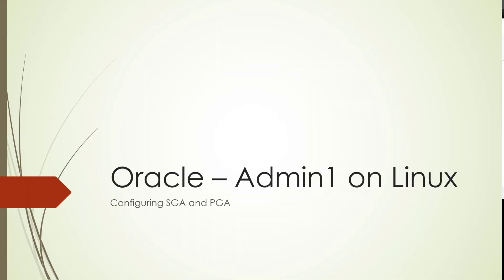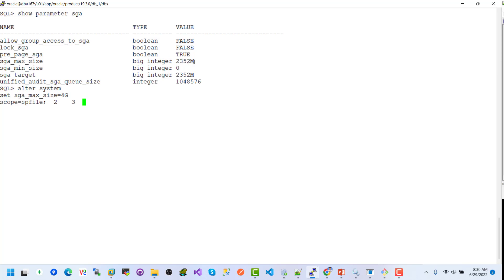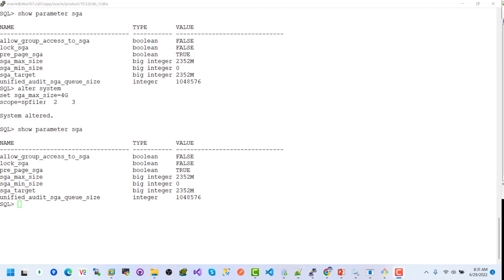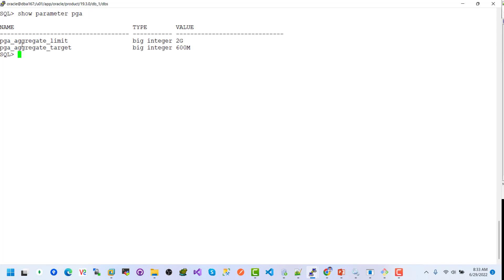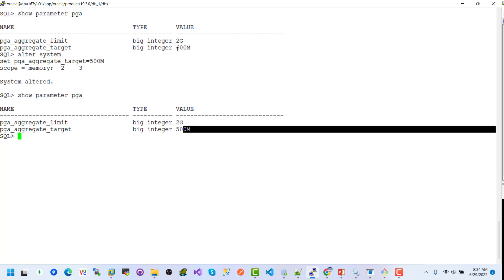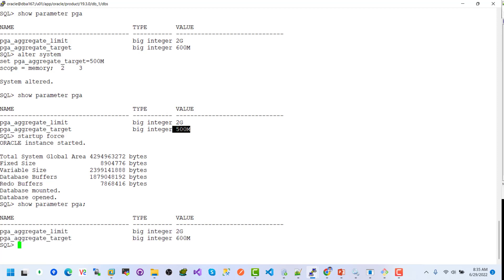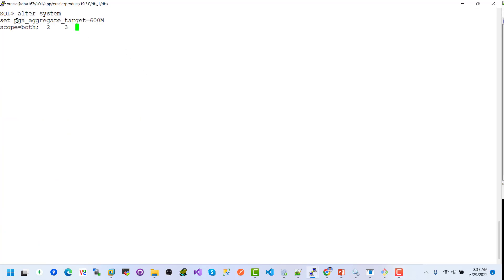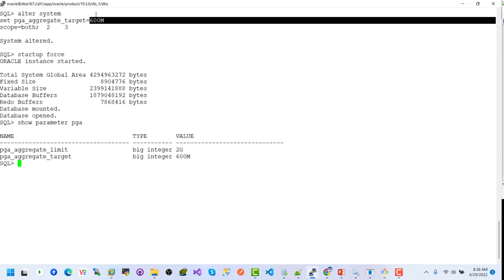How to Configuring SGA and PGA in Oracle | SGA PGA Configuration in Oracle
►Title:  Oracle - Configuring SGA and PGA
How to allocate SGA and PGA size in Oracle?
How to set SGA and PGA in Oracle 12c?
How to check SGA and PGA in Oracle?
Is PGA part of SGA in Oracle?

SGA,_PGA,_help_me_with_all_these_GA's
Databases:_How_to_determine_if_it_is_necessary_to_increase_the_sga_and_the_pga_in_Oracle_database?
Databases:_Best_Practice_for_Oracle_SGA_and_PGA_Memory_Components_Size_(2_Solutions!!)
Oracle_DBA_Training_-2_:_SGA_and_PGA
oracle_pga_tuning_,Oracle_program_global_area_tuning
Oracle_DB_-_SGA_Components
Oracle_Database:_Oracle_SGA_Memory_Advisor
What_is_PGA?_-_Oracle_SQL_Tutorial
Databases:_Changing_the_SGA_and/or_PGA_in_Oracle_11g_affects_the_performance_of_the_queries?
Database_Tutorial_70_-_PGA_Program_Global_Area_of_an_Oracle_Database_-_Oracle_DBA_Tutorial
Databases:_Increase_sga_max_size_on_Oracle
alter_system_set_sga_target_scope=both_sid='*'
Oracle_DBA_:_SGA_and_PGA
►Content:
Oracle - Configuring SGA and PGA,
Oracle - Configuring SGA,
Oracle - Configuring PGA
Oracle - Shutdown,
Oracle - startup,

Changing SGA and PGA settings from sqlplus session
how to change SQA and PGA value in oracle database
How to change SGA TARGET
SGA Target Greater Than SGA MAX SIZE
SGA, PGA, help me with all these GA's
SGA and PGA Memory Advisory
Databases: How to determine if it is necessary to increase the sga and the pga in Oracle database?
Databases: Best Practice for Oracle SGA and PGA Memory Components Size (2 Solutions!!)
Oracle DBA Training -2 : SGA and PGA
PGA Tuning and Sort Area
oracle pga tuning ,Oracle program global area tuning
Oracle DB - SGA Components
Oracle Database: Oracle SGA Memory Advisor
What is PGA? - Oracle SQL Tutorial
Databases: Changing the SGA and/or PGA in Oracle 11g affects the performance of the queries?
How select statement works in oracle SGA
Database Tutorial 70 - PGA Program Global Area of an Oracle Database - Oracle DBA Tutorial
Databases: Increase sga_max_size on Oracle
How to change PGA value in Oracle?
How to change SGA value in Oracle?
How to change SGA size in Oracle database?
How to increase PGA size in Oracle?
How To Recreate SGA & PGA İn Oracle Database
How to change sga and pga value in oracle database using
how to set sga and pga in oracle 19c
how to increase pga size in oracle 19c
how to set sga_max_size and sga_target in oracle 19c
alter system set sga_target
alter system set sga_target scope=both sid='*'
how to change pga size in oracle
how to calculate sga and pga size in oracle 12c
How to configure SGA AND  PGA on oracle database
Oracle DBA : SGA and PGA
How to set SGA in Oracle?
What is PGA and SGA in Oracle?
How to configure sga and pga in oracle database using
sga and pga in oracle database instance
difference between sga and pga in oracle
oracle sga pga calculator
sga in oracle architecture
how to check sga and pga size in oracle

Don't forget to subscrible my channel.
Keep watching the next tutorial.
Thanks